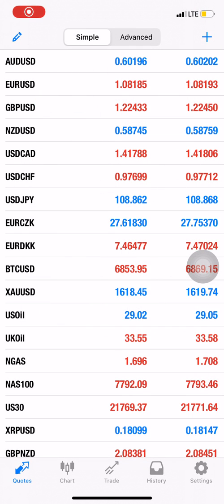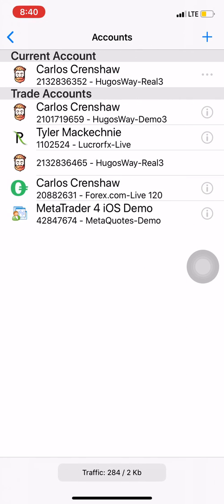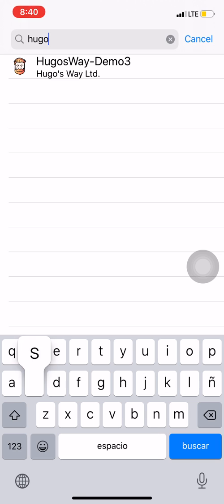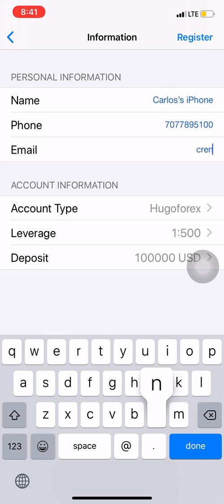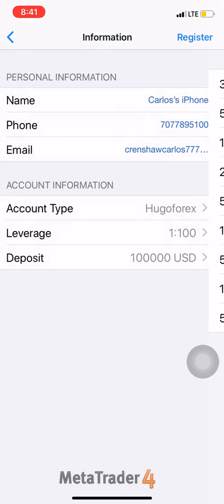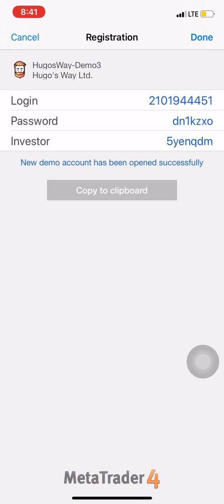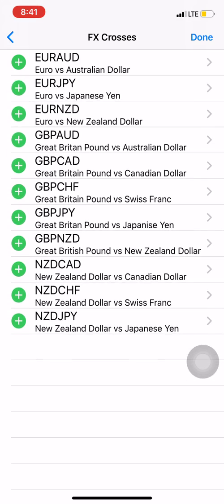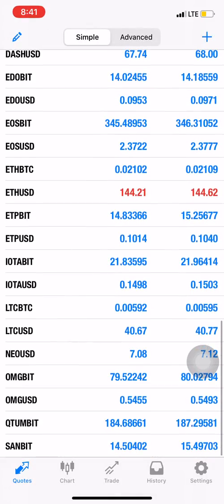How to make a demo account in meta trader 4 from your phone